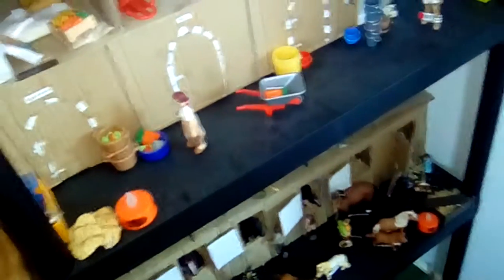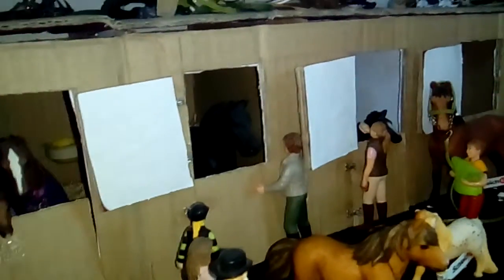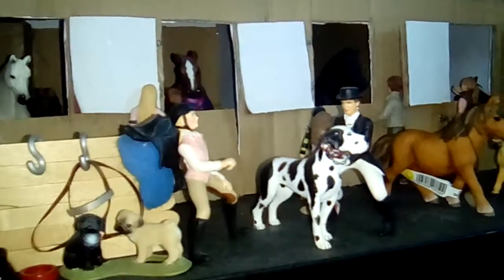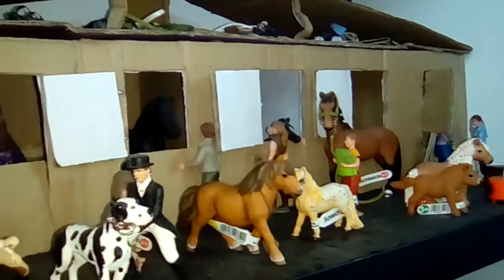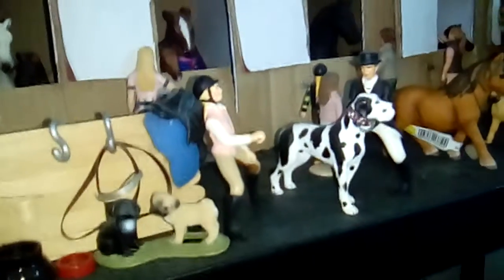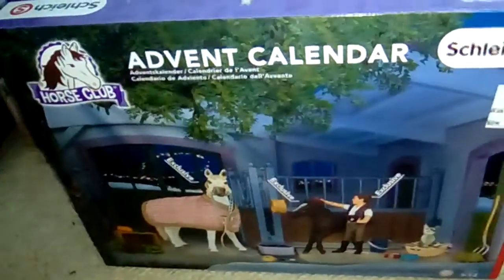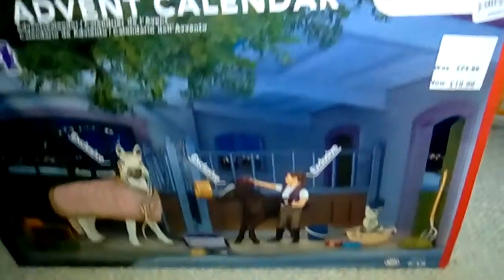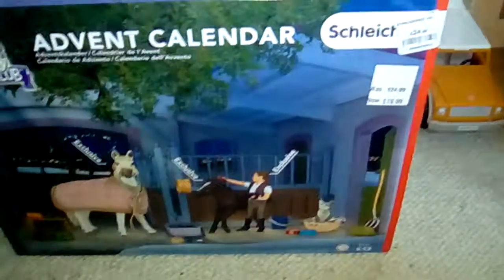What I Did In 2016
This is an update video and the longest video of mine for a while until the barn tour :) and :)